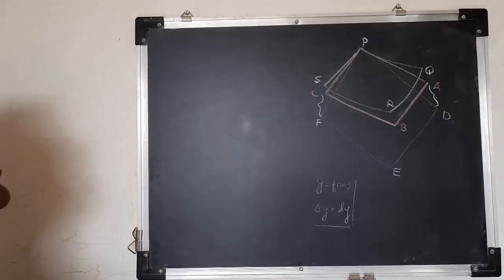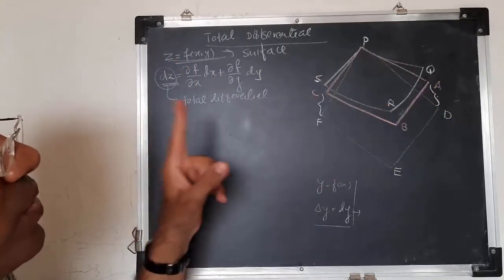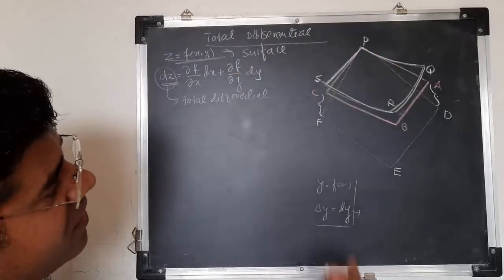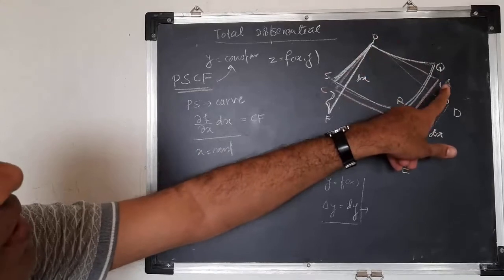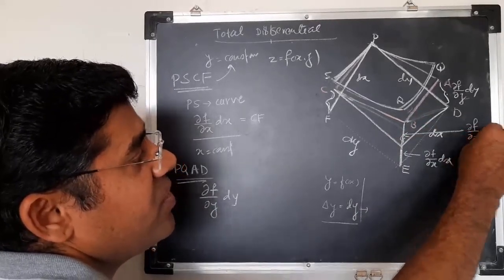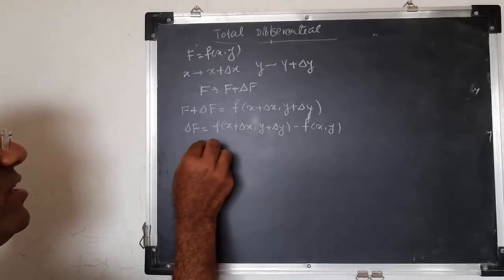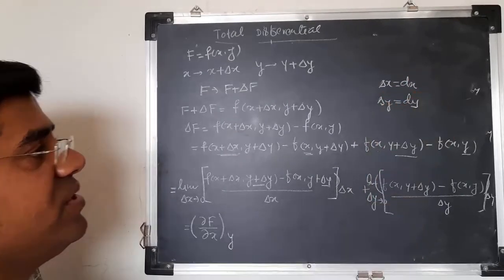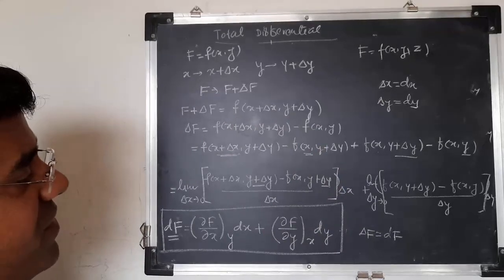Lecture 2_2 Total differentiation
Topic: Total differentiation